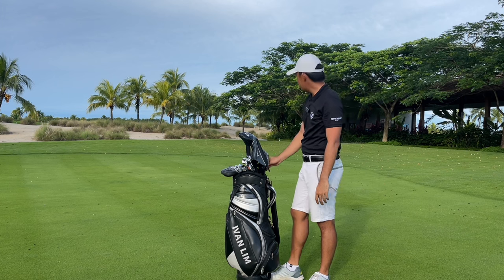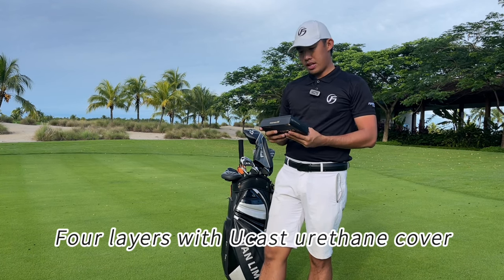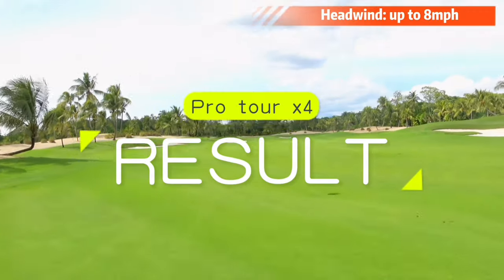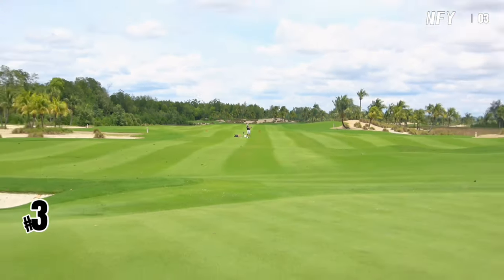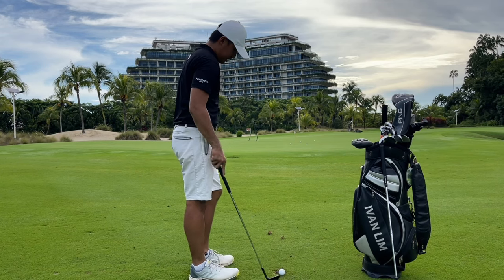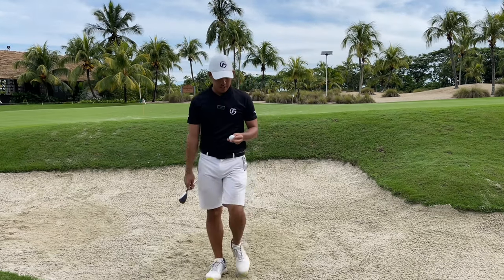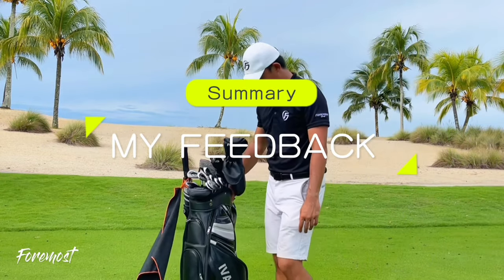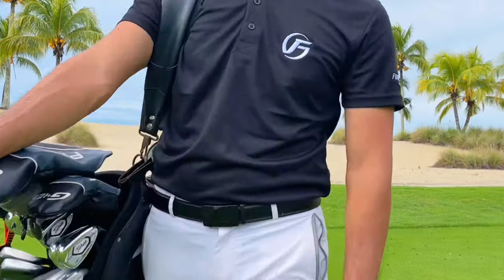Foremost possibly and comparably with the bigger brands out there!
Currently using the PRO-TOUR x4 and comparable to the top 3 bigger brands out in the market.